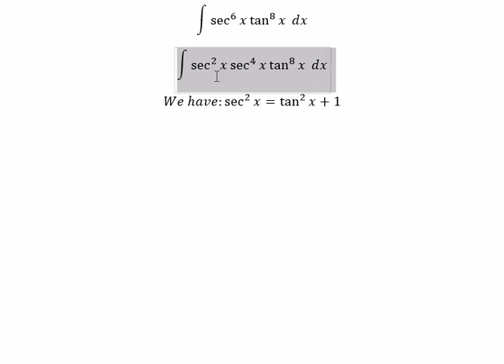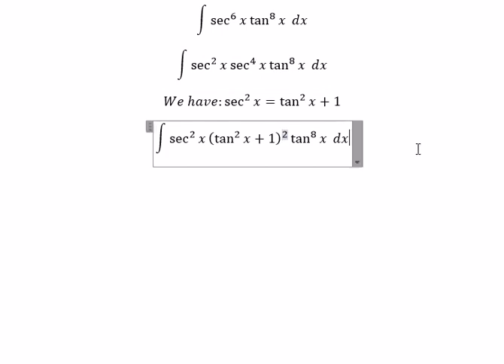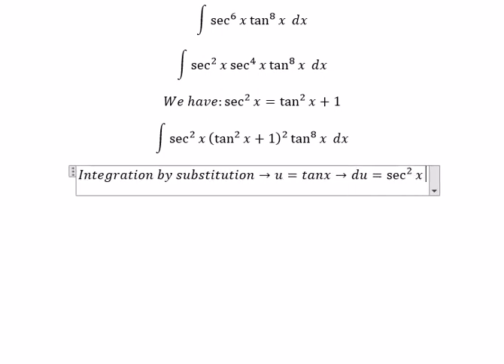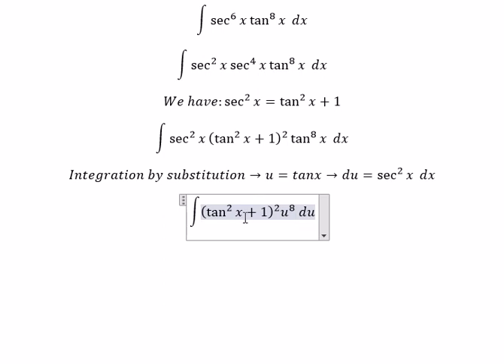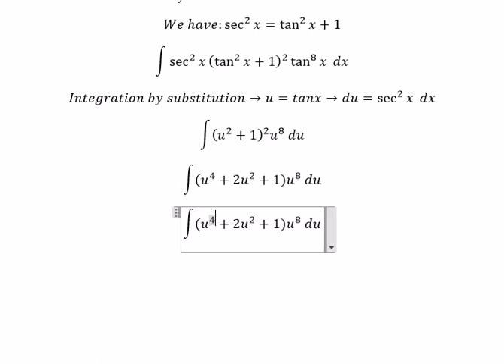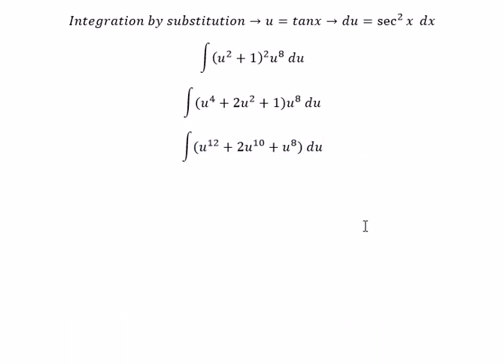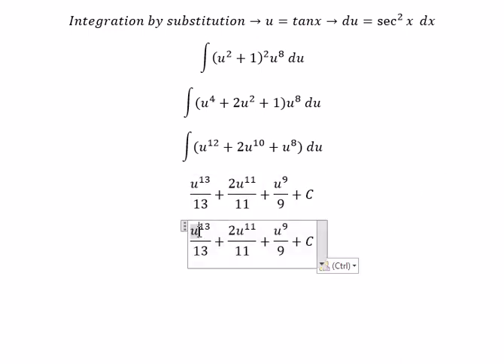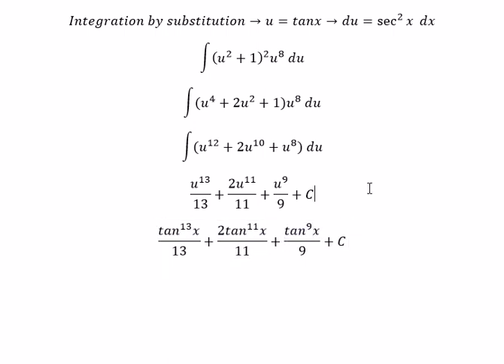Calculus Help: Integral of sec^6⁡ x tan^8⁡ x dx - Integration by substitution